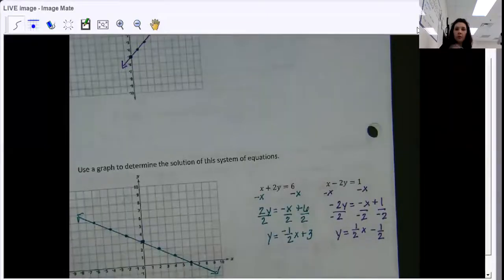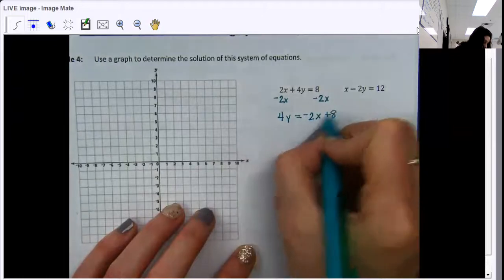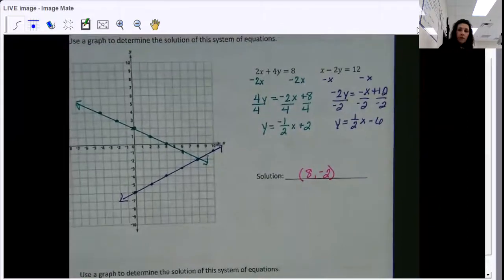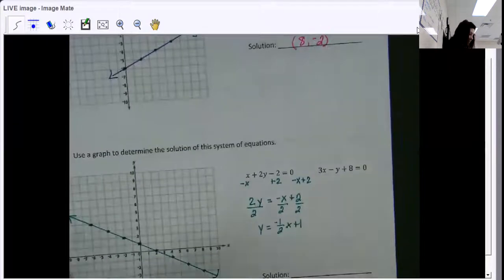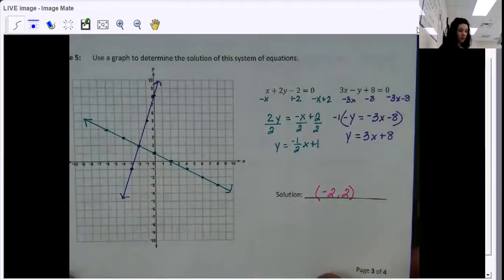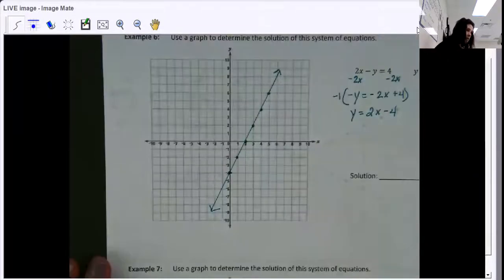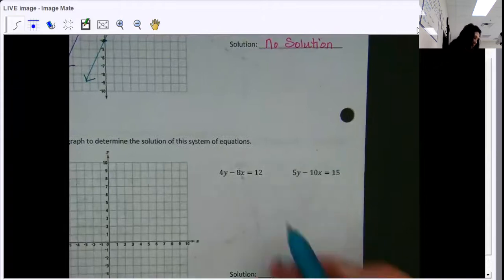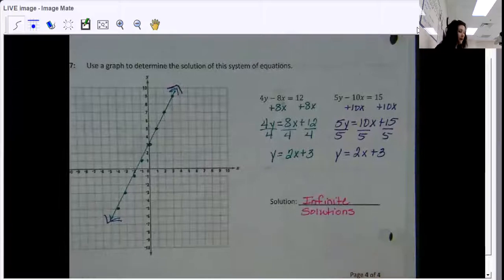Abeka: Lesson 5.1 Part 2